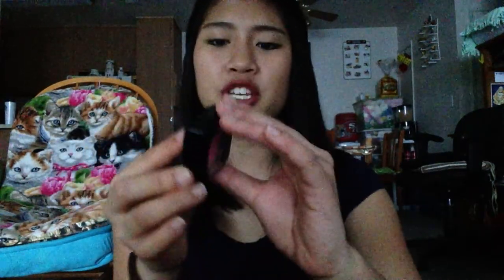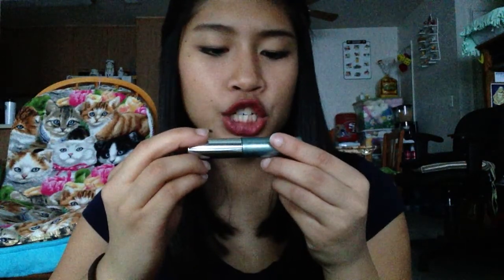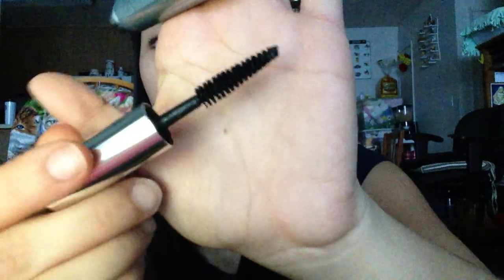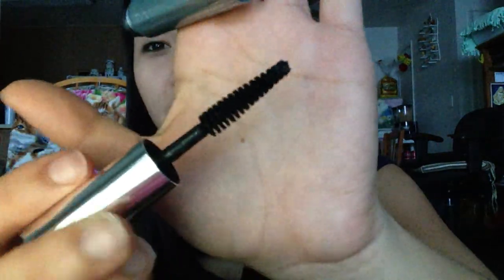February Favorites | 2015